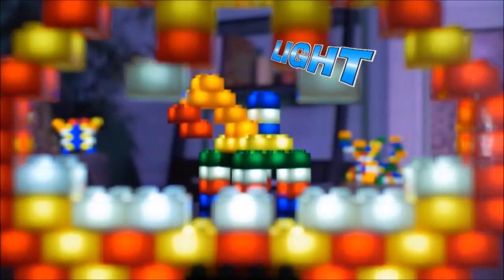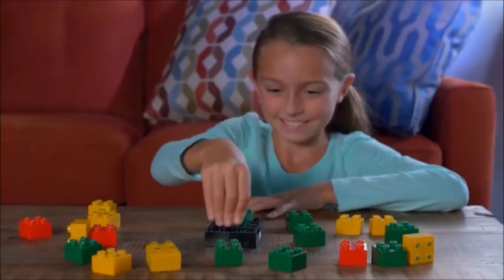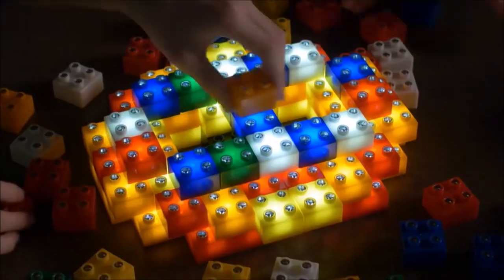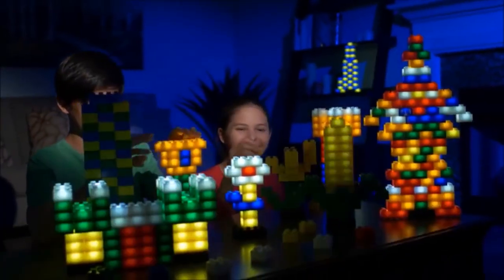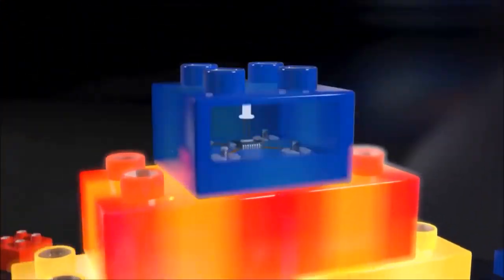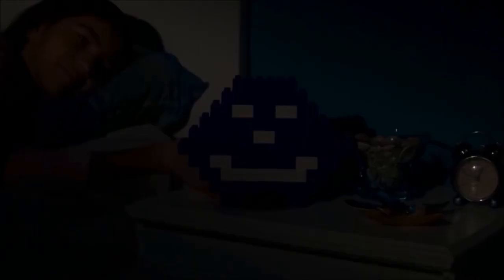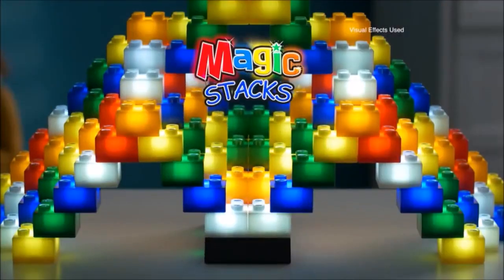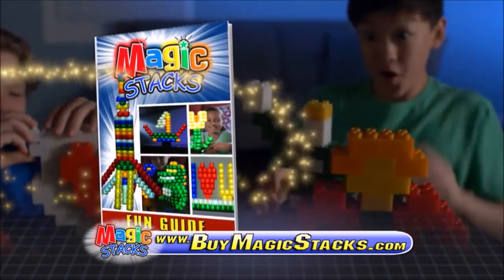Magic Stacks | As Seen On TV Videos